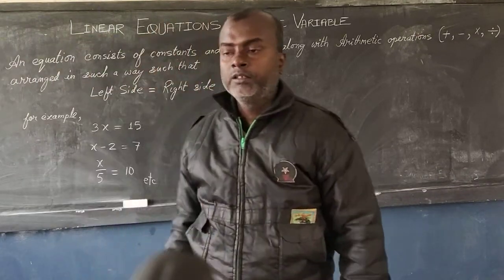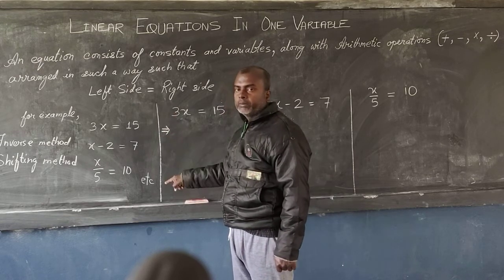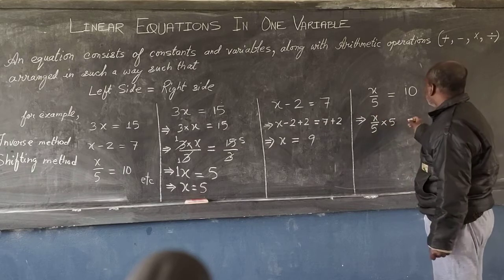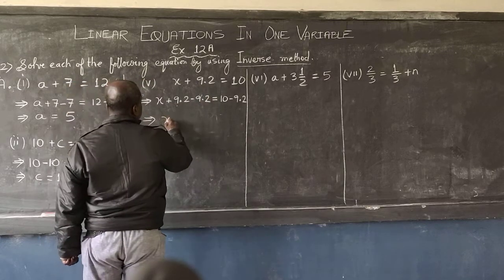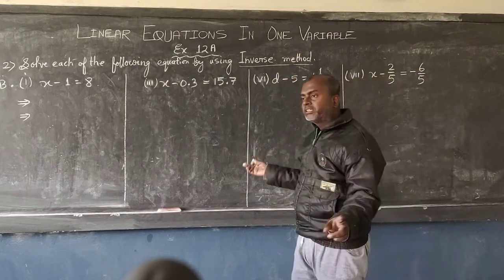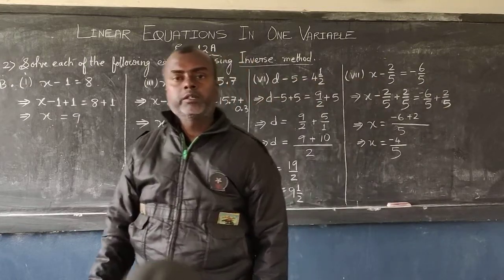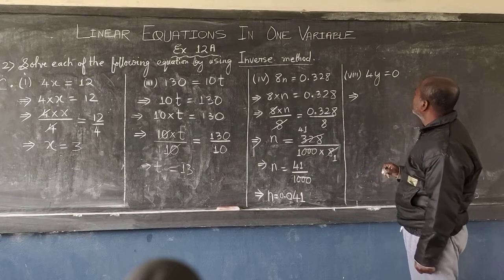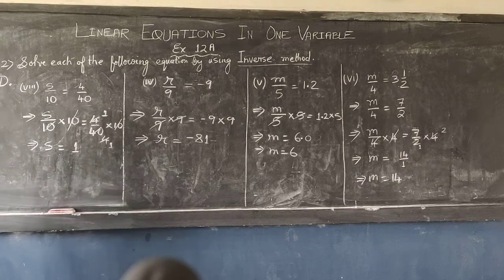LINEAR EQUATION IN ONE VARIABLE